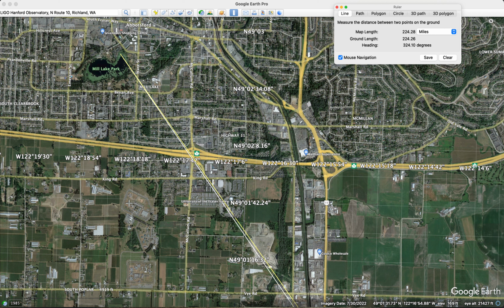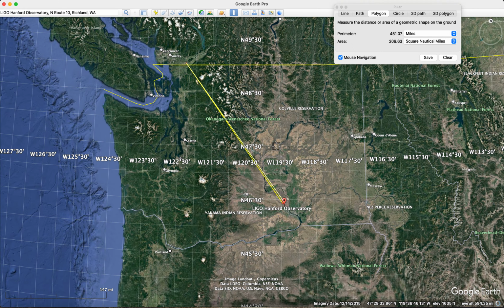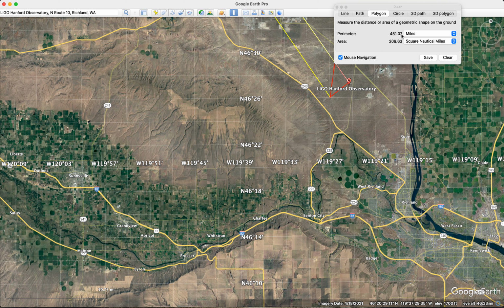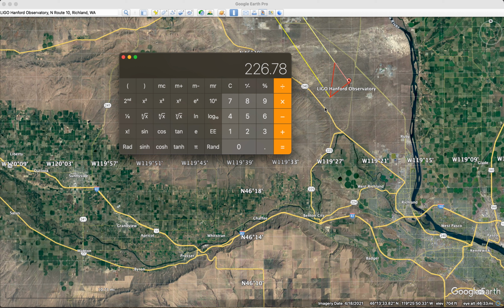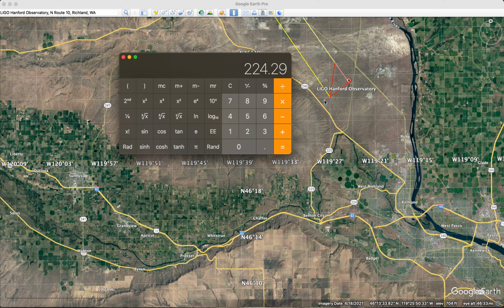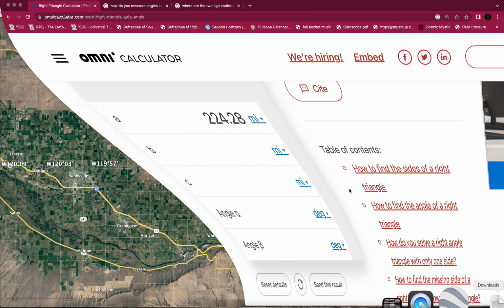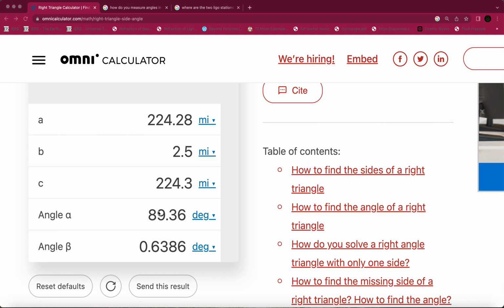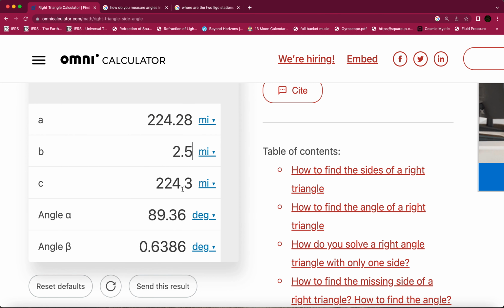LIGO Triangle KILLS Globe Dead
It does what it says on the tin.